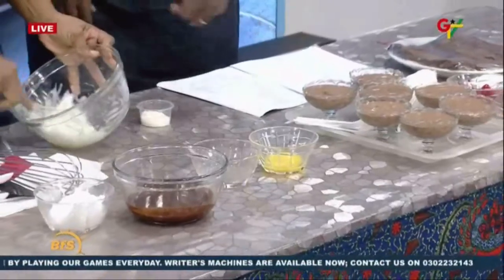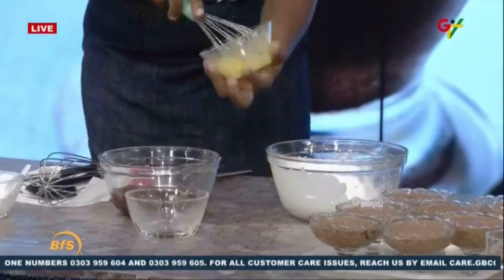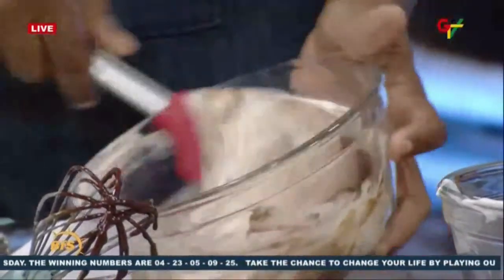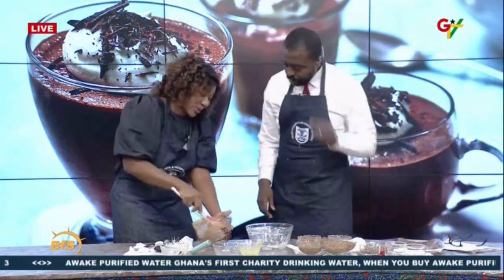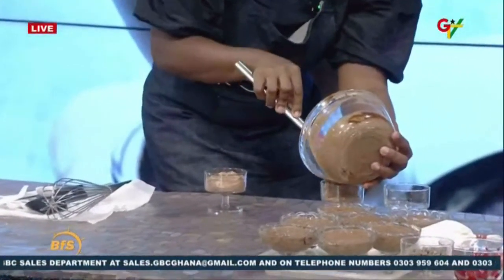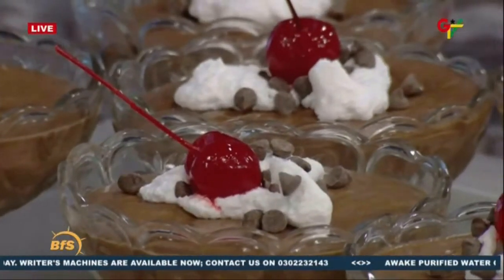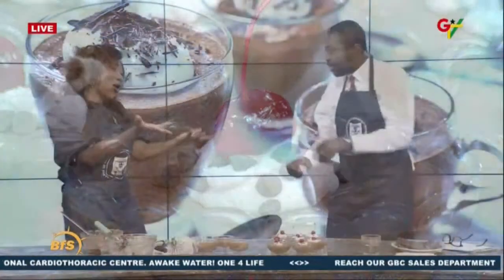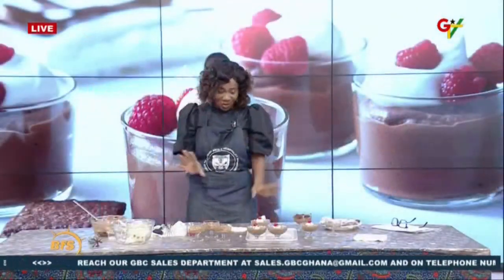How to make Chocolate Mouse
And the Ghana Copyright Act, 2005 (Act 690), the use of a literary or artistic work either in the original language or in translation shall not be an infringement of the right of the author as the room is made for the purposes of fair practice.